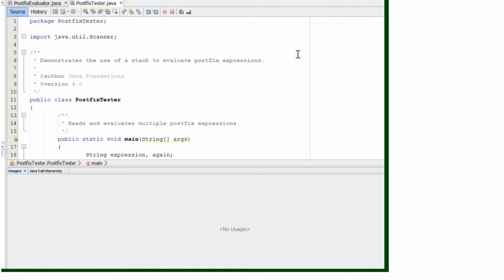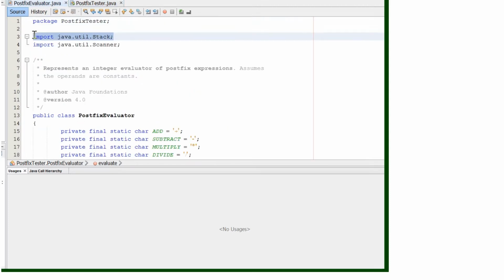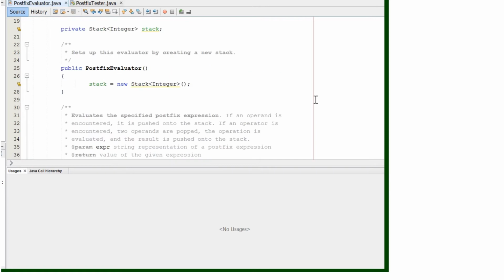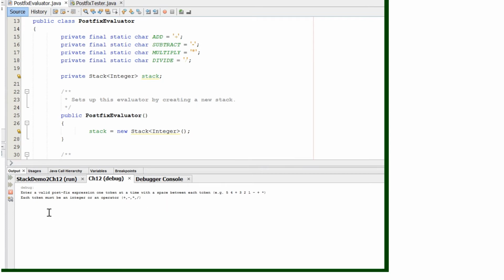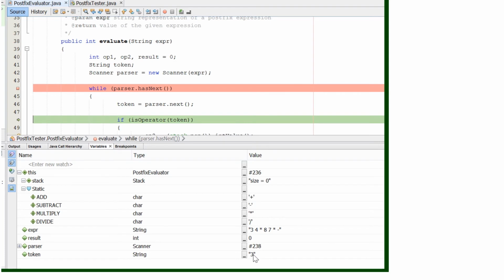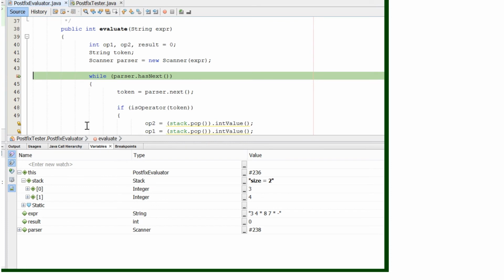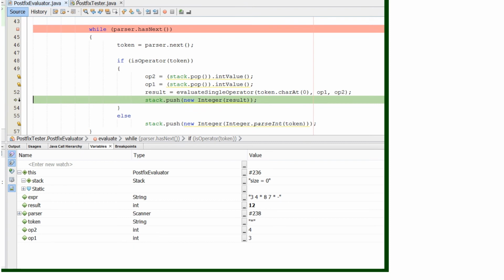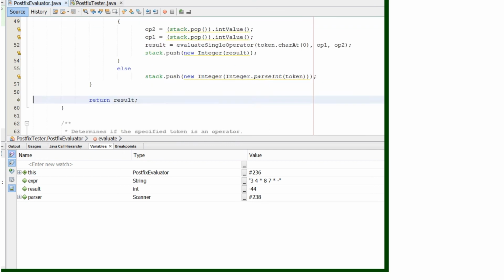Postfix Stack Demo